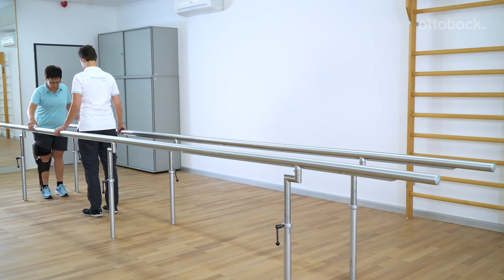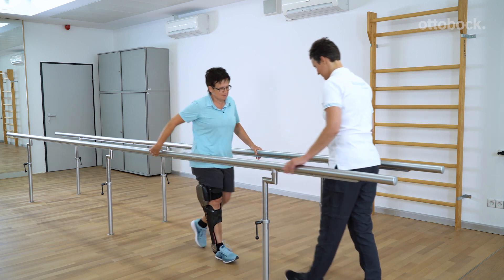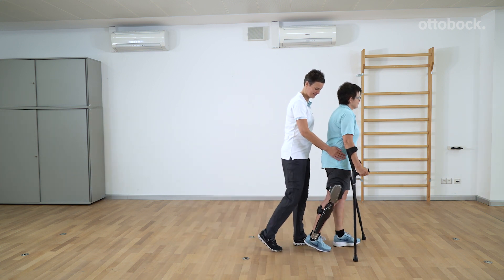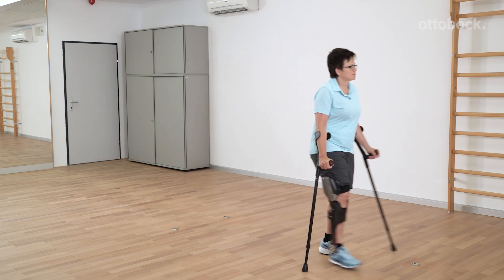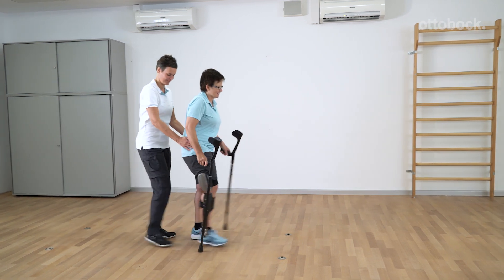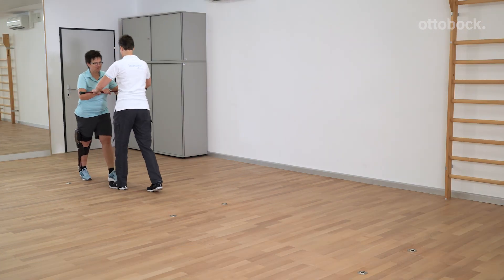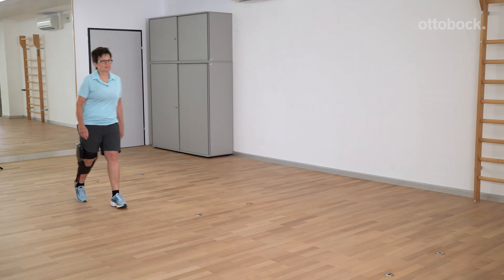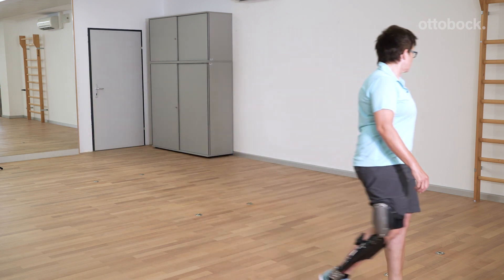C-Brace® Leg Orthosis: Therapy exercises 8/16 - Gait training: reducing use of walking aids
Mit dem Trainingslevel und der Verbesserung der Mobilität Ihres Patienten, wird er auch in der Lage sein, nach und nach die Hilfsmittel beim Gehen mit C-Brace zu reduzieren. Die Übungen in diesem Video zeigen Ihnen, wie Sie den Hilfsmittelabbau langsam unterstützen können.